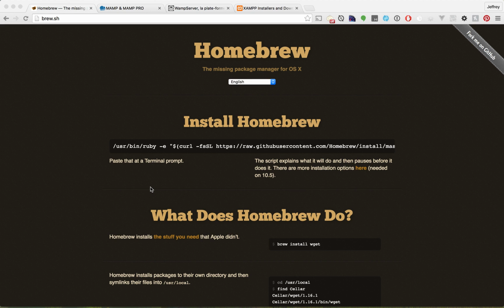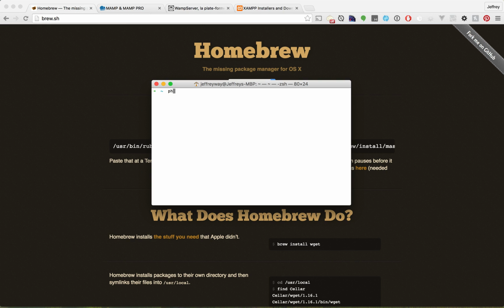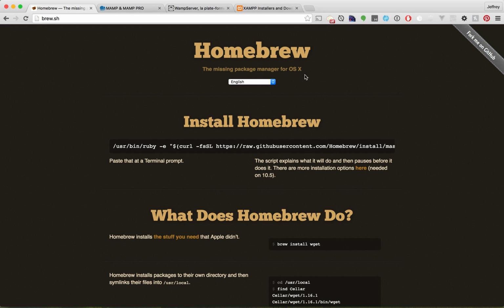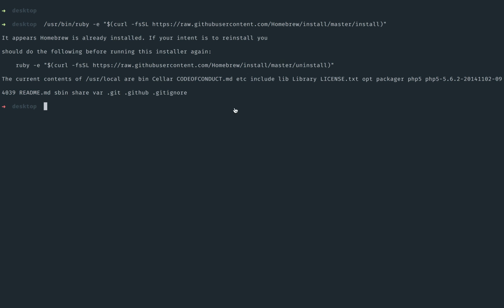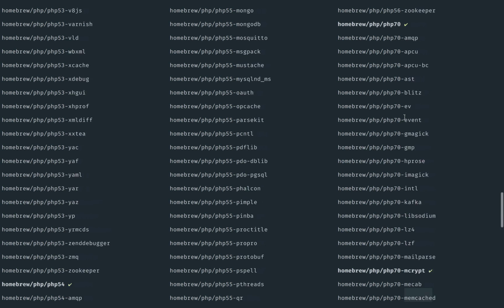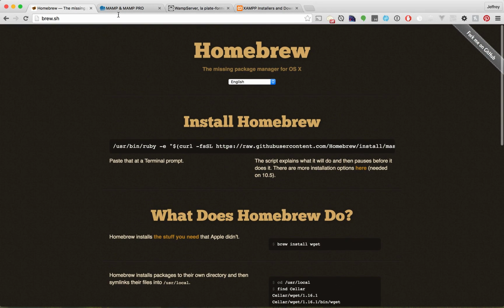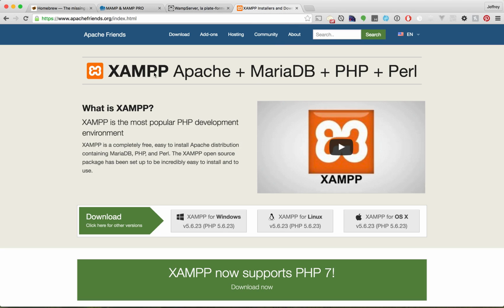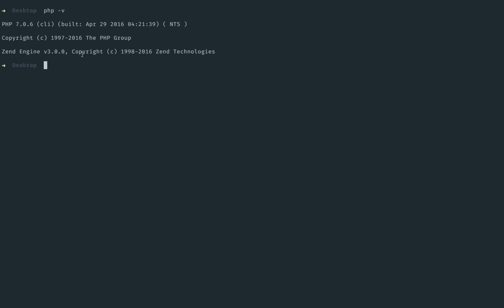Step 1 Get PHP Installed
Learn php from sketch.